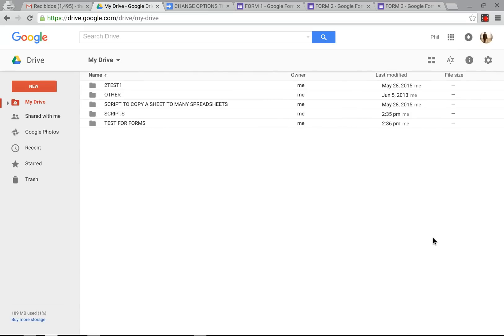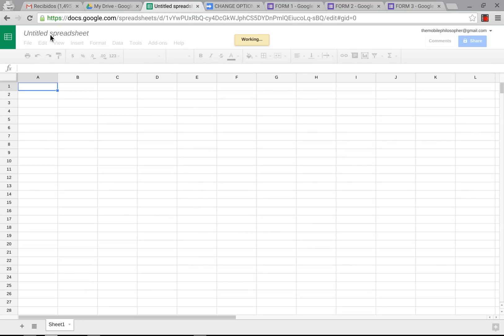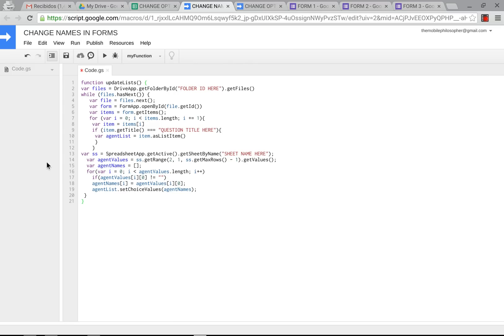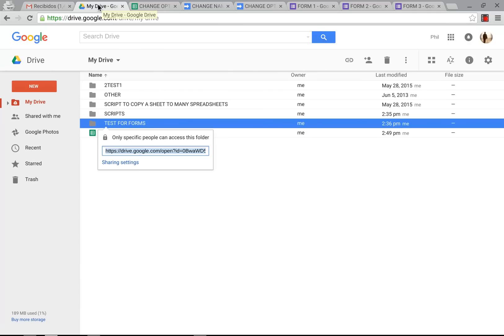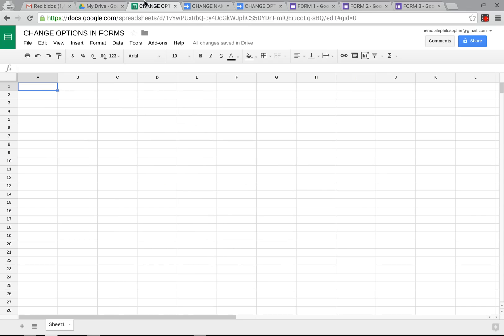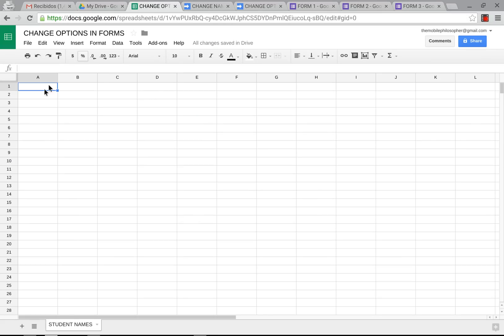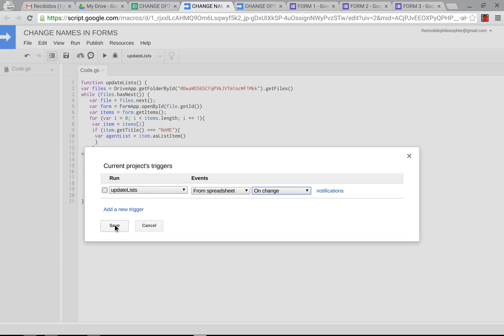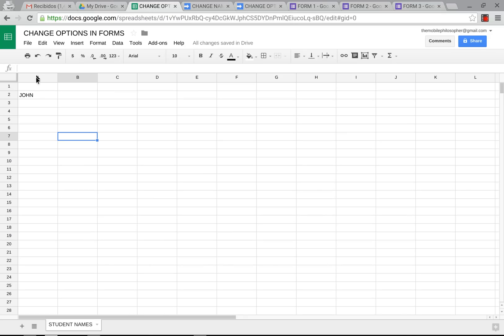HOW TO CHANGE THE OPTIONS IN A QUESTION IN MULTIPLE GOOGLE FORMS WITH ONE GOOGLE SPREADSHEET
PLEASE TAKE NOTE: I changed the script so that you can put names from the first cell, A1. (in the video I started from A2). You can even use an IMPORTRANGE function to bring in the names from somewhere else and it will still work. Have fun!